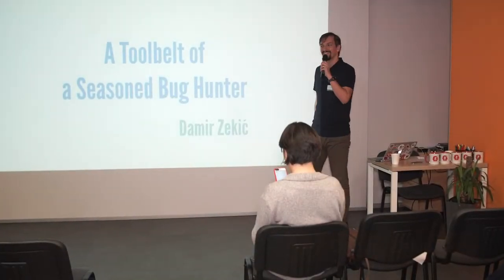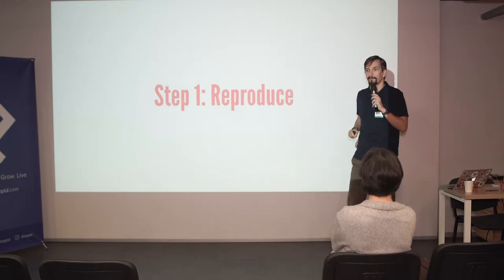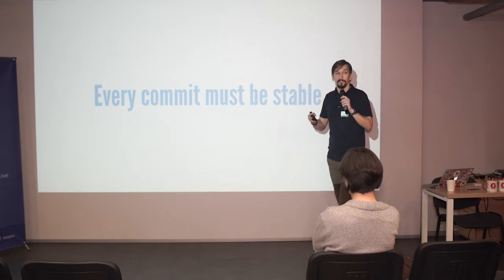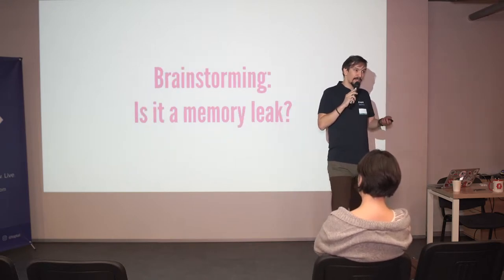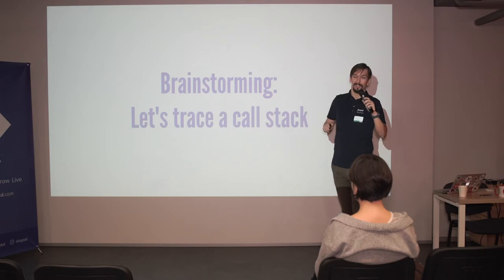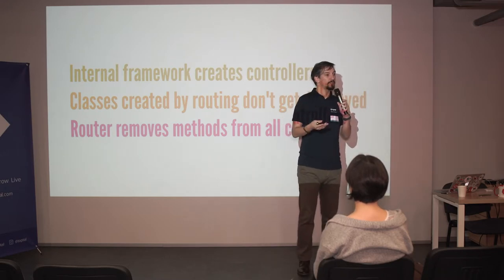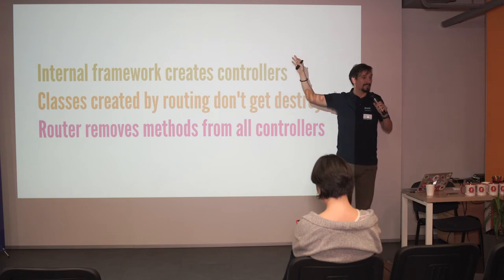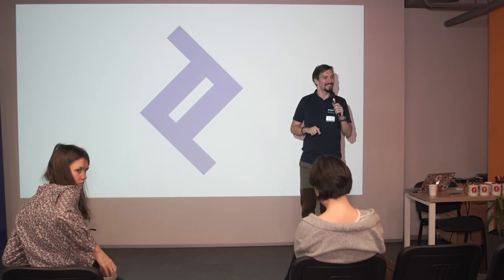A toolbelt of seasoned bug hunter - Damir Zekic | Ruby Meditation 19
RubyMeditation #19
November 25, 2017
Kyiv